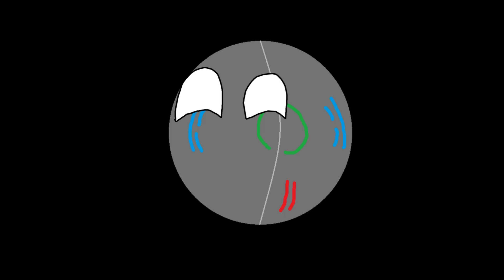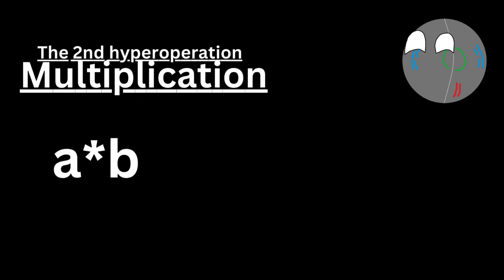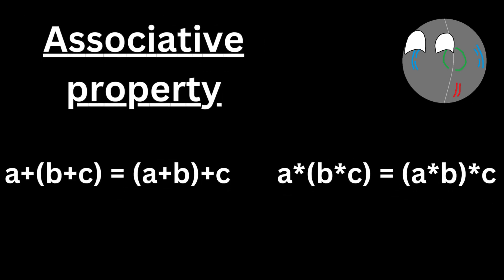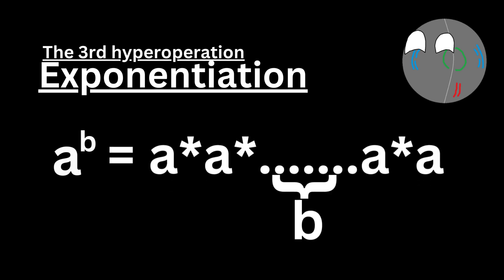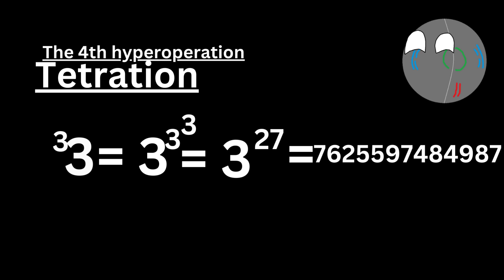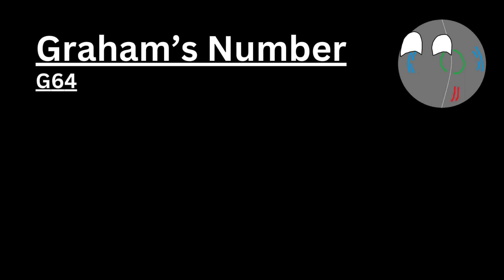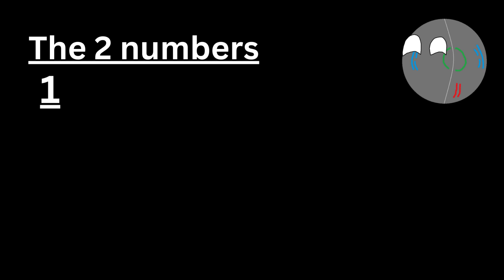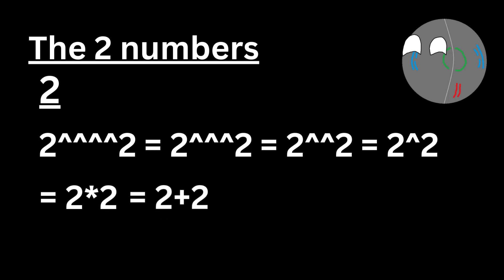The levels of Hyperoperation: The tower of mathematical hell.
Welcome to todays video about the levels of Hyperoperation, or what I'd like to call "The tower of hell".
Video inspiration:
Get ready for your mind to be totally confused due to these large numbers and my poor talking skills!